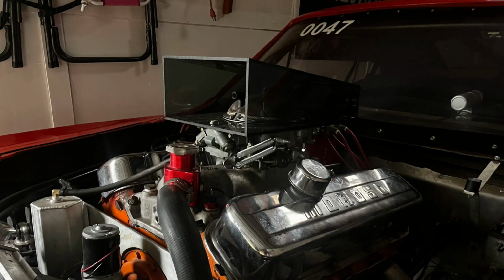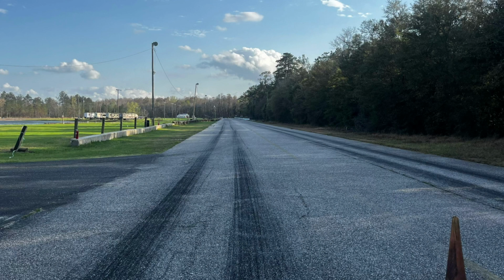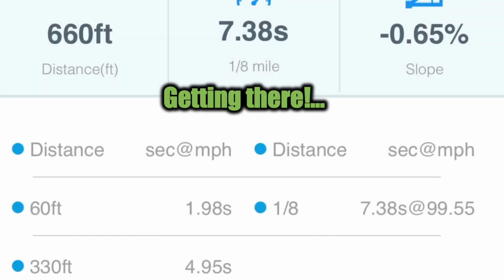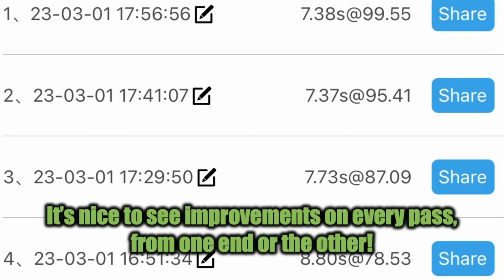1967 Camaro NO PREP, FIRST TIME testing on back-end STREET surface!!!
I take my 1967 Camaro race car testing on an unprepped street surface! Come with me as I dive into the no prep/street scene! I think I’ll have something for @JimmyDaleRacing  all motor shootout here soon!

Testing starts at 4:18

Music for intro/outro provided by:

Music name: Back to the woods
Site name: audionautix